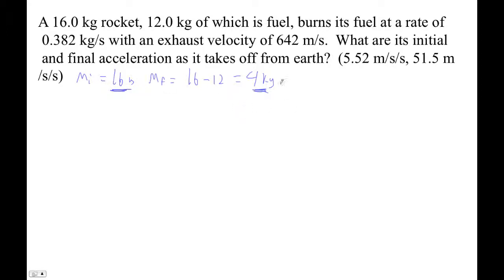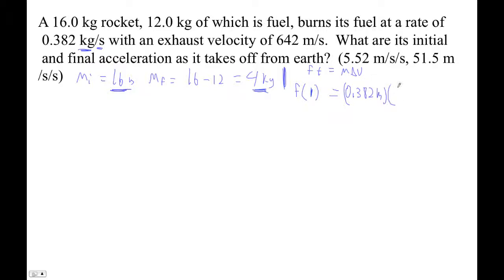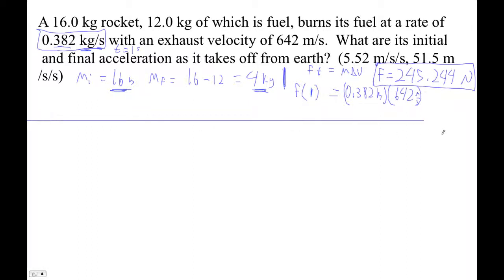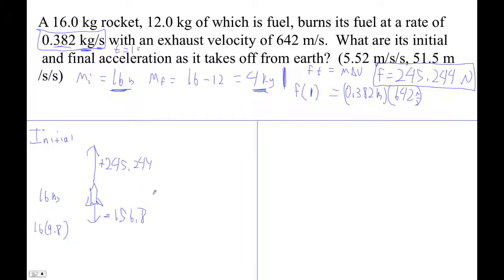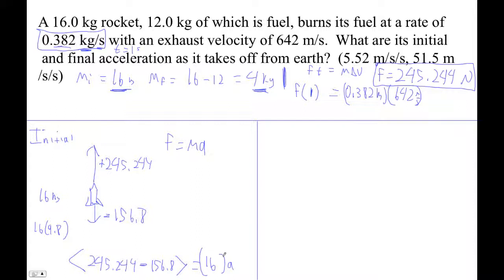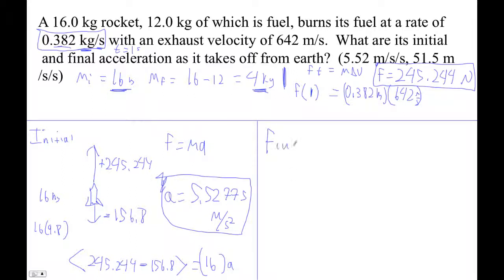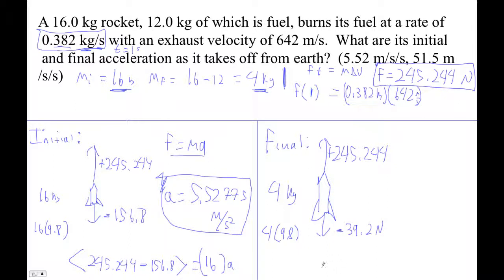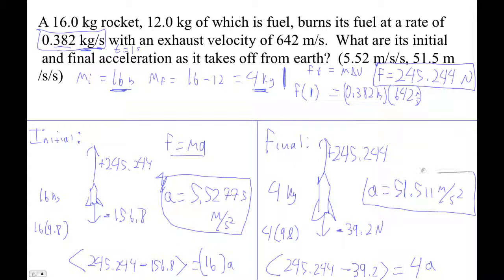HTPG06 FA6 1